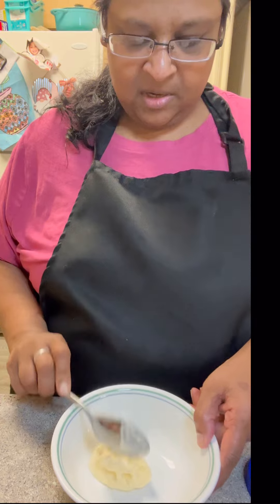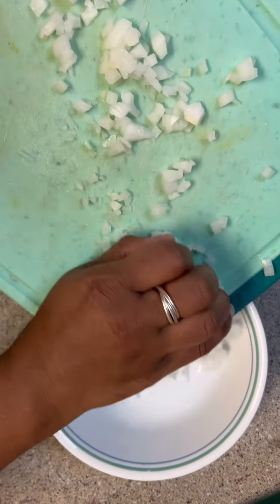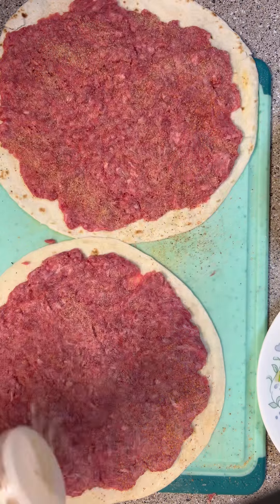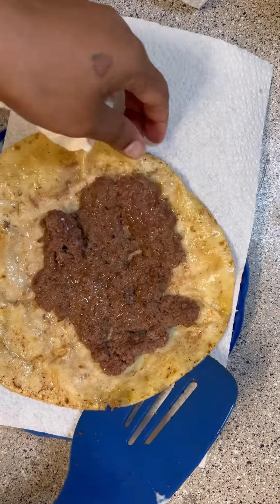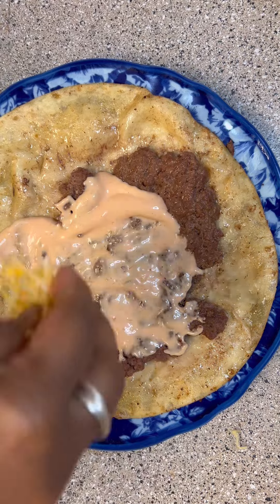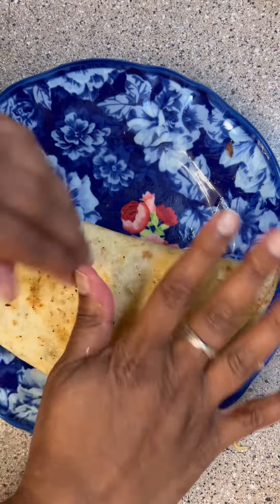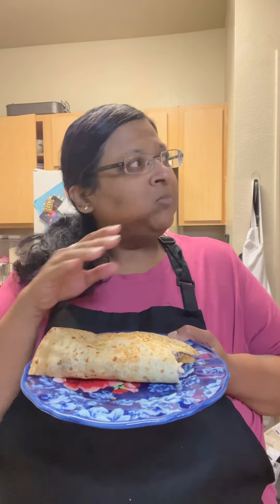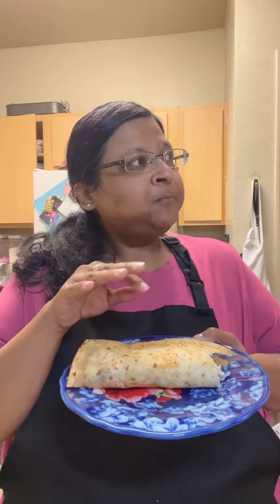Make Dinner with Me - Big Mac Tacos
Big Mac Tacos